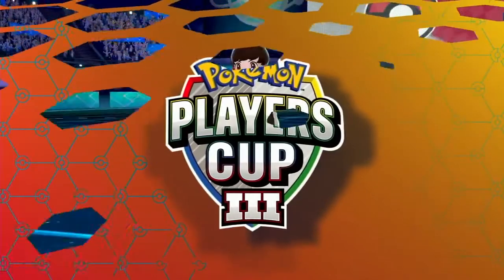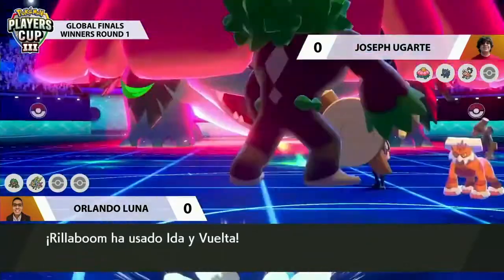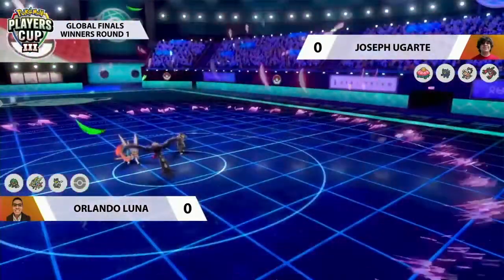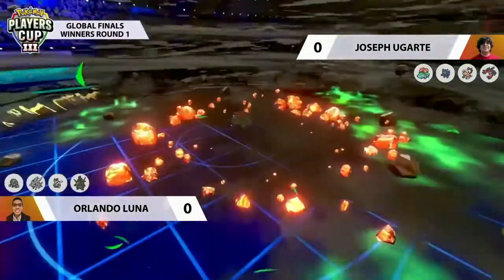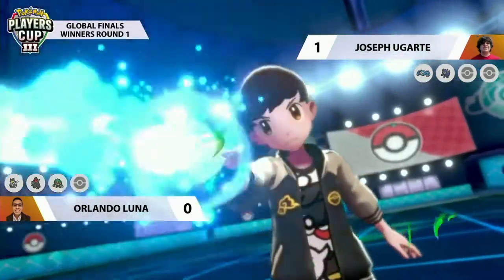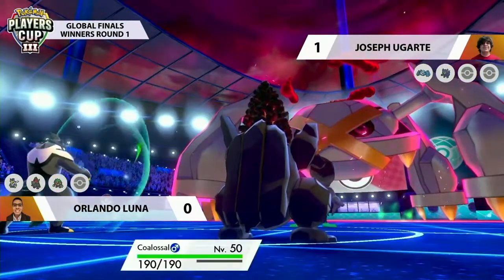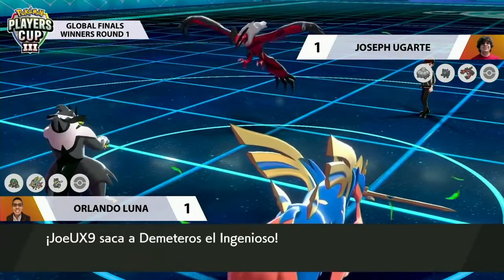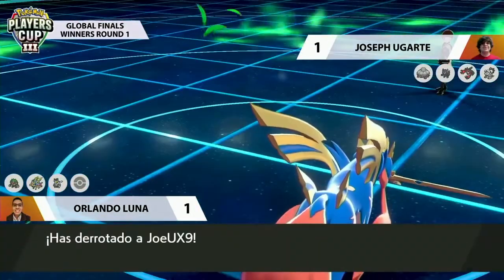2021 Pokémon Players Cup 3 VG Global Finals Day 1 - Winners R1 - Orlando Luna vs Joseph Ugarte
2021 Pokémon Players Cup 3 VG Global Finals Day 1 - Winners R1 - Orlando Luna vs Joseph Ugarte